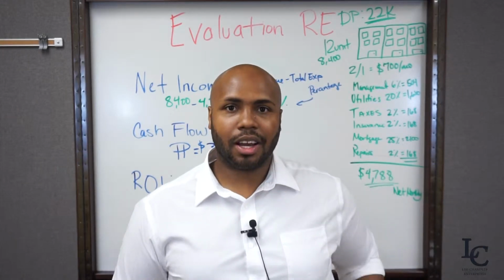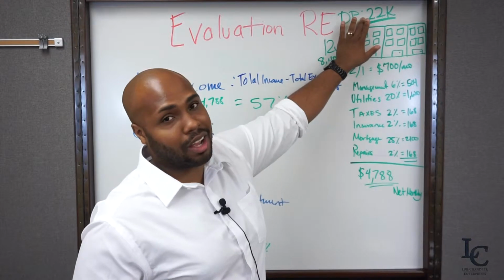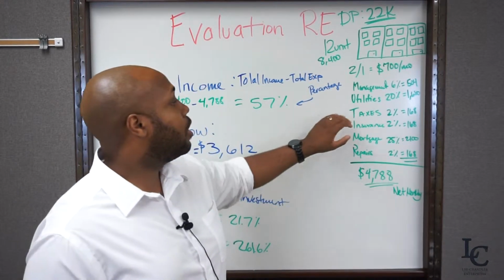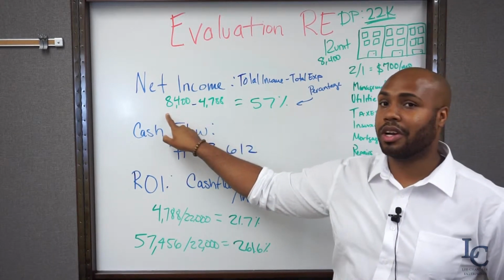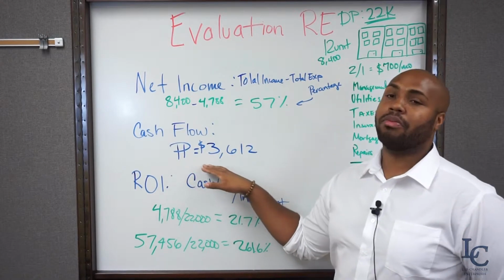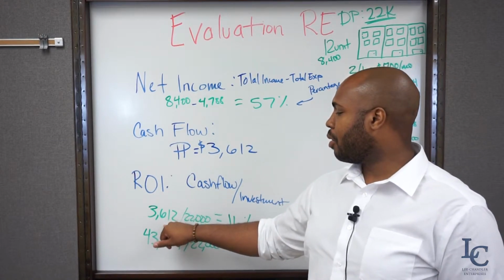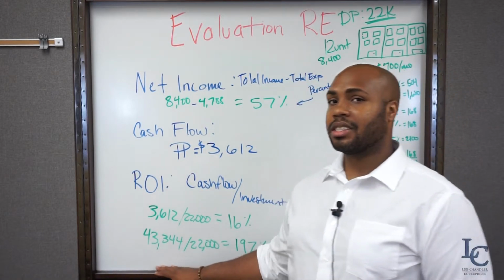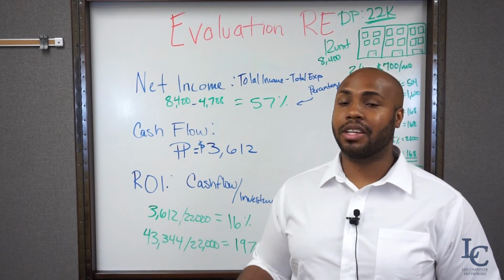How to Evaluate Real Estate Basics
Evaluating Real Estate does not have to be difficult. Learn the basics of evaluation and how to strike a deal when you notice it with the proper numbers.